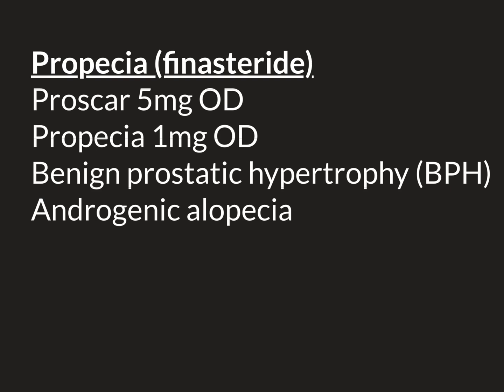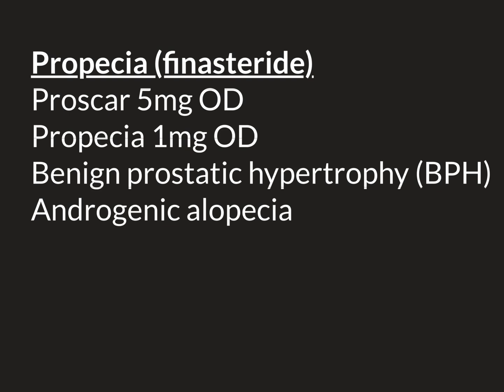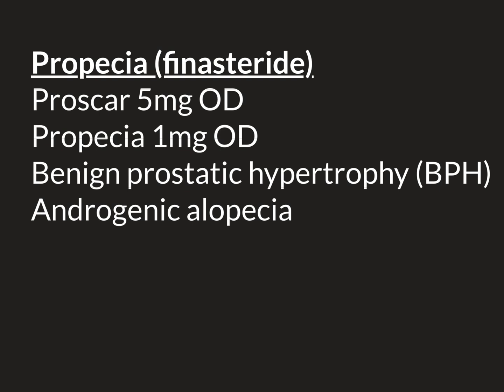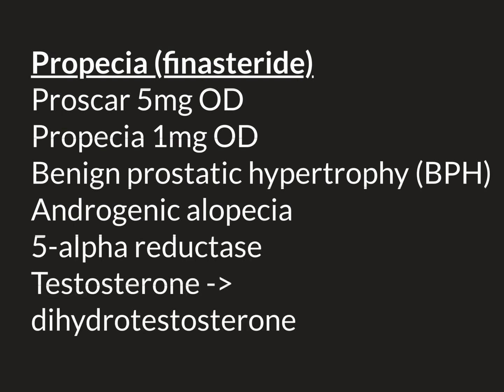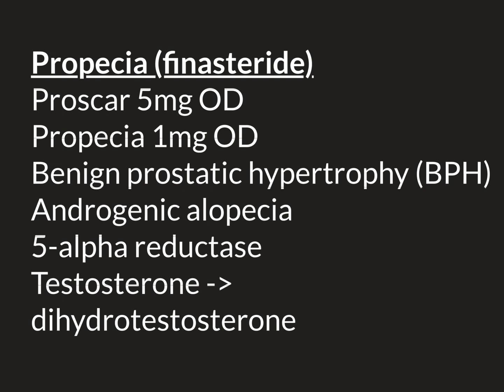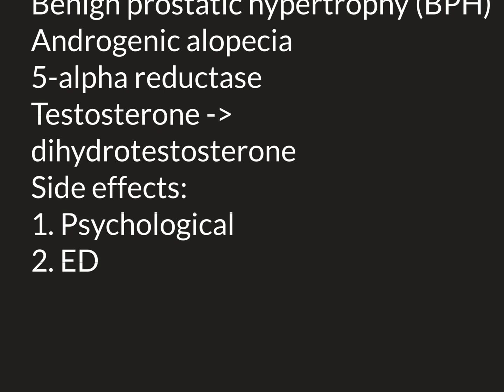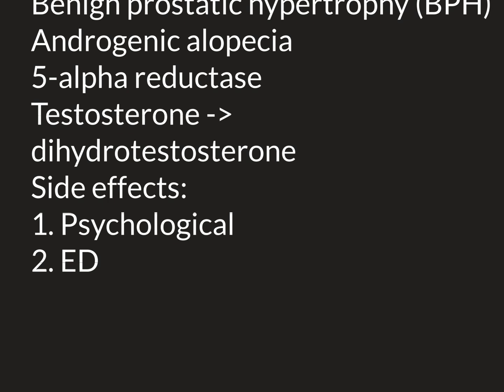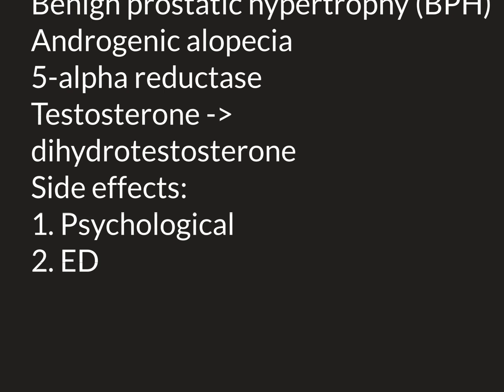Propecia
Propecia is the famous brand name for 1mg Finasteride tablets.

It is used to treat androgenic alopecia or male pattern baldness.

It works by inhibiting the 5AR enzyme which converts testosterone to the more active DHT at target tissues.

This reduces the hair loss promoting effects of testosterone and thereby reduces the rate if not stops male pattern hair loss.

This video talks about the dose, efficacy and side effects of this drug treatment.